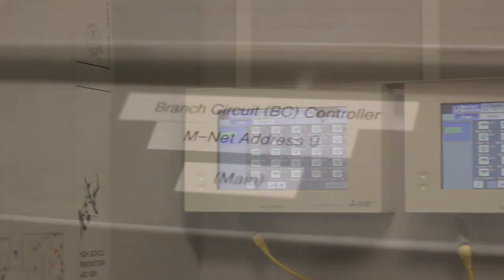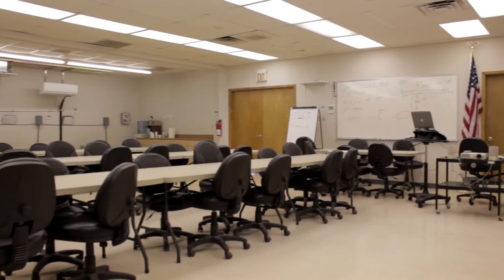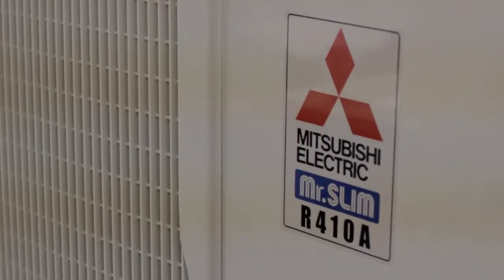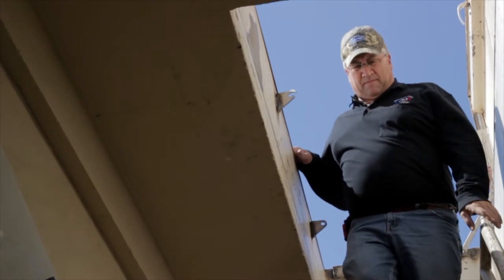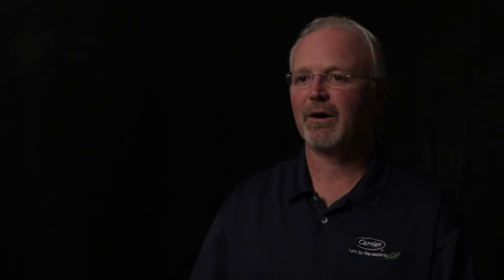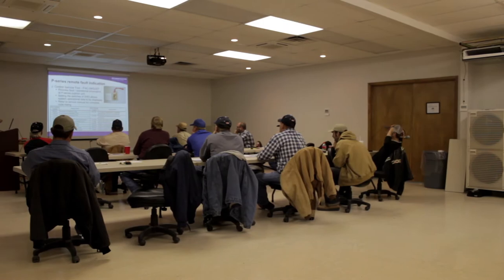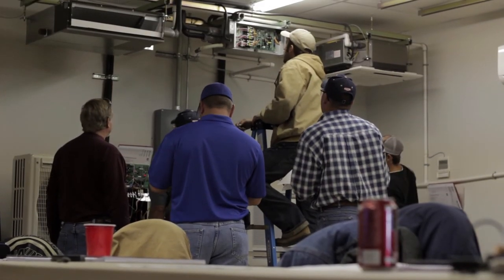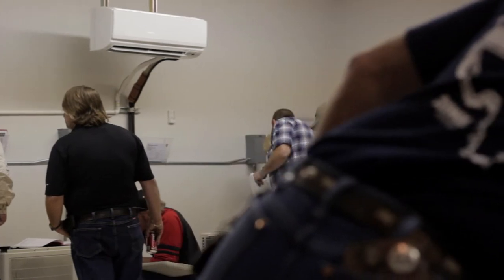Robert Madden Training Video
A video over Robert Madden's training centers.

Directed by Zane Ennis
Produced by ZeeCo Productions